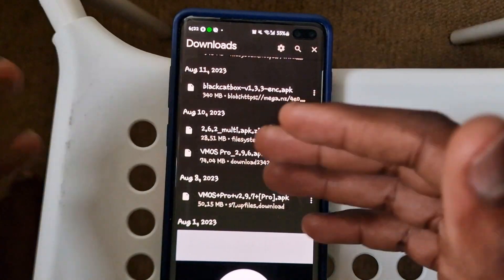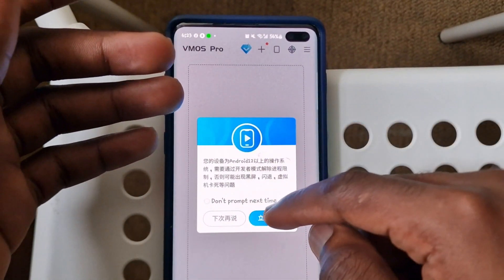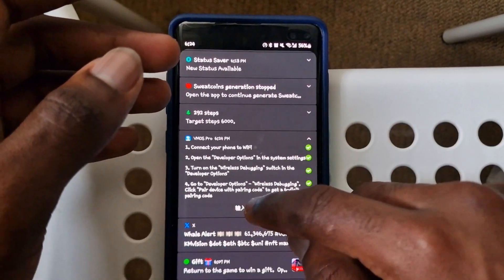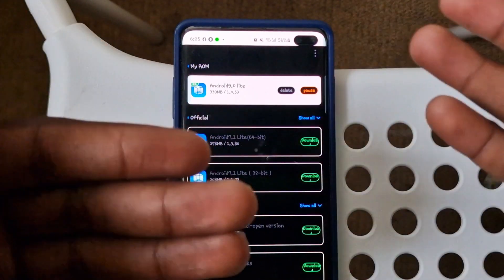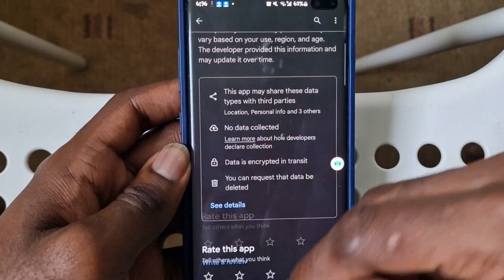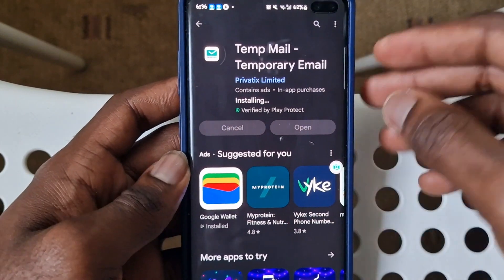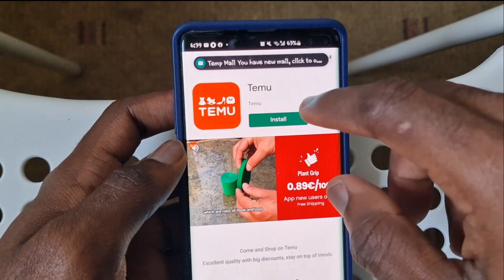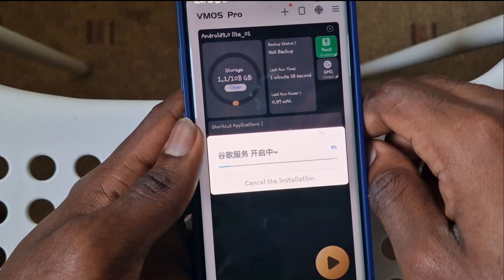VMOS FIX | Loading Failed root and XPOSED 1000% Fix!